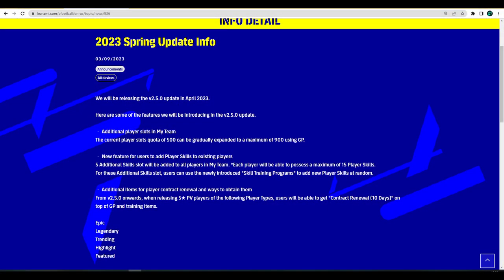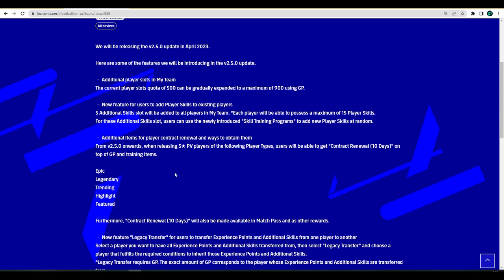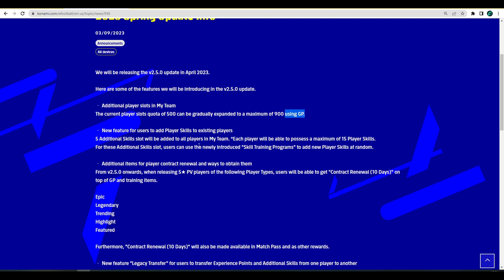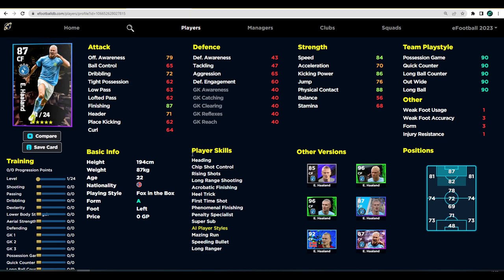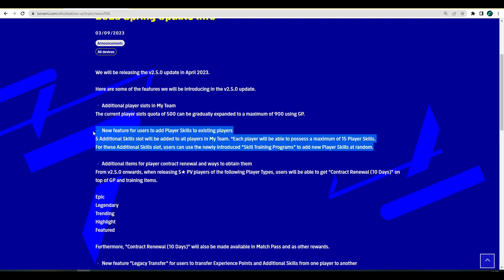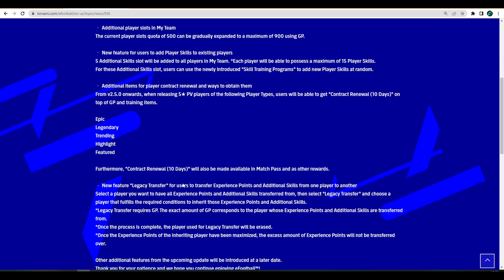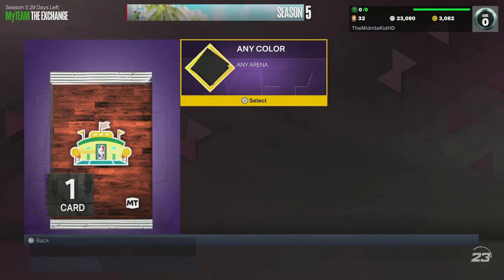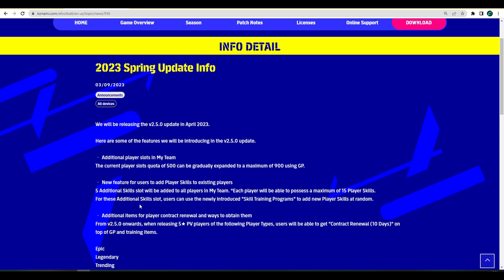eFootball 2023 | V2.5 FIRST DETAILS - GAMECHANGING FEATURE ADDED?